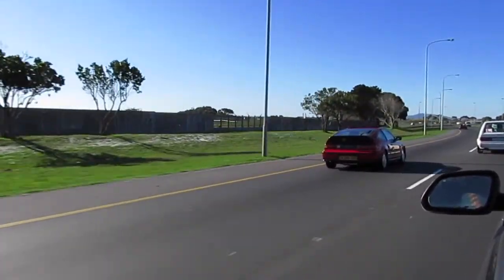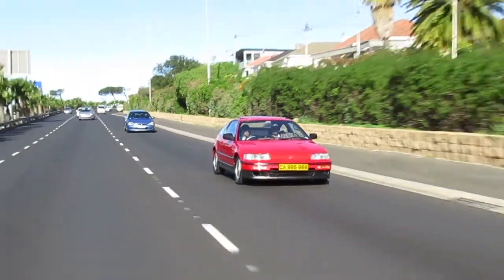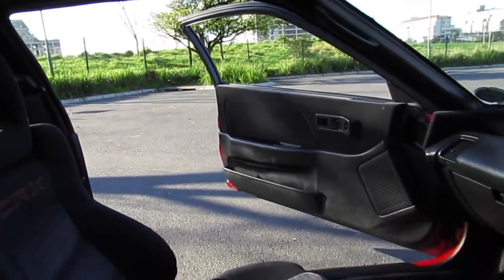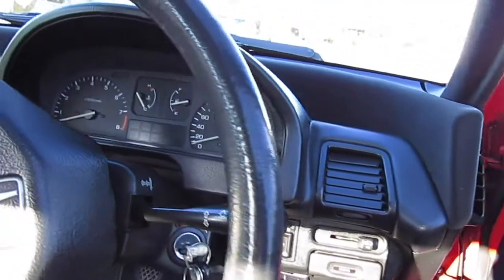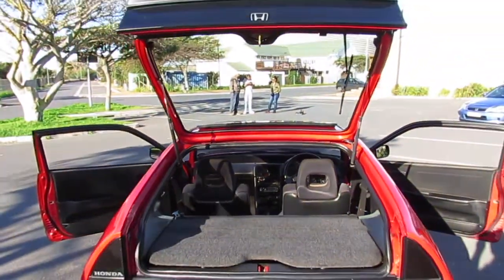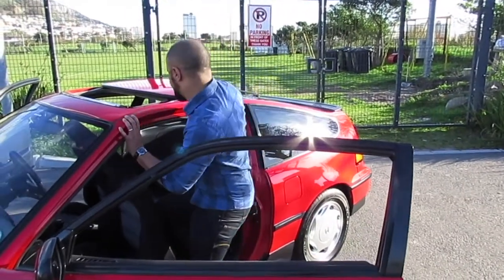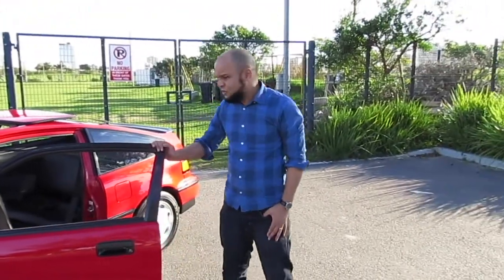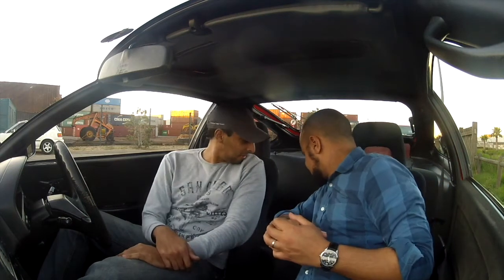ICONS : The NEATEST Honda CRX in Cape Town!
In this episode we take a look at probably the neatest most original Honda CRX in Cape Town. Thanks to Tasleem Pathan for making this possible.